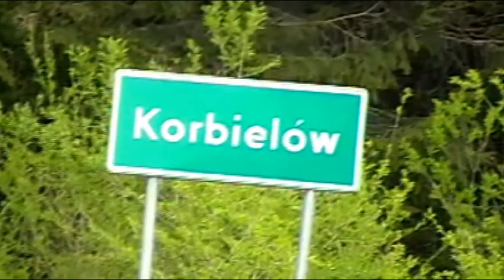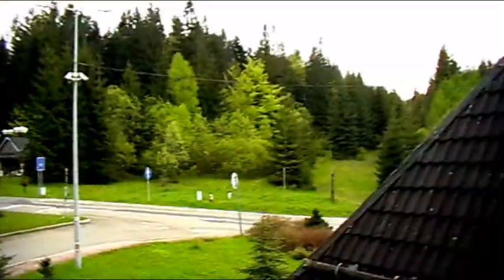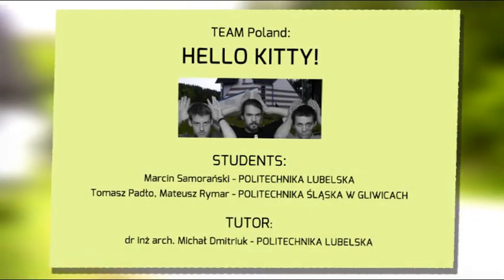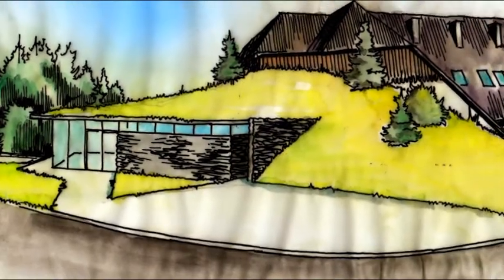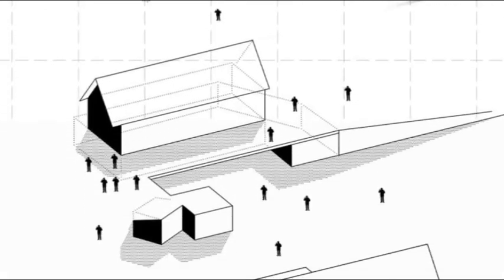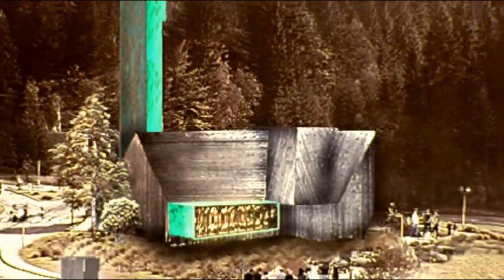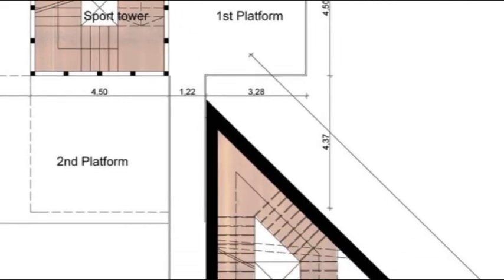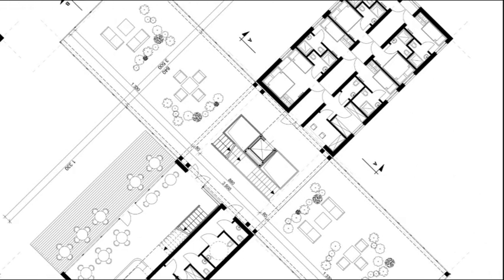Check Point Korbielow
„Check Point Korbielow” - International Workshop  in Jeleśnia, Poland.
The Workshop was dedicated to architecture students and professors from Slovakia, the Czech Republic, Hungary, Slovenia and Poland.
The Workshop’s subject was an architectural project of modernising and adaptating the Office Building of the Carpathian Border Guard Division in Korbielow for a new prospective function, fitting for the Jelesnia region.